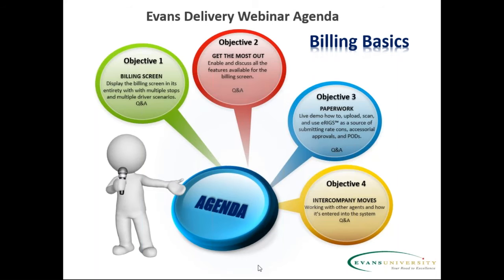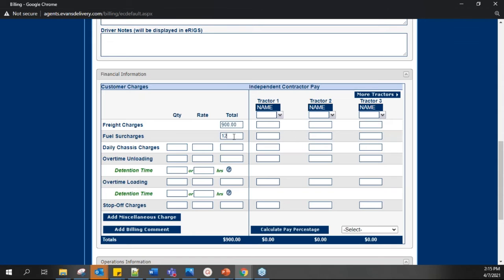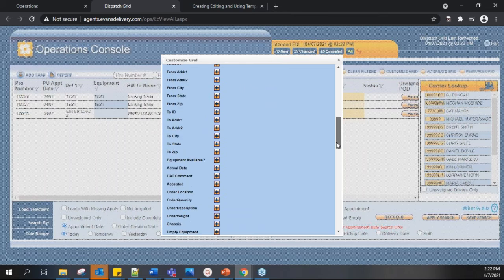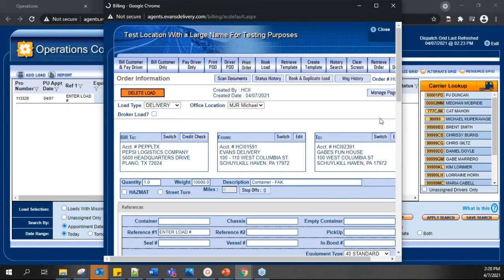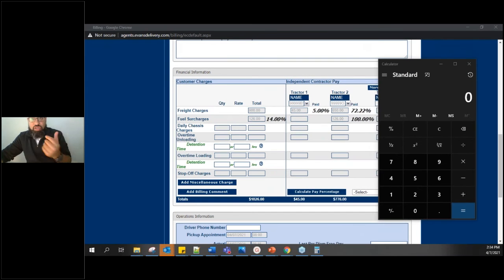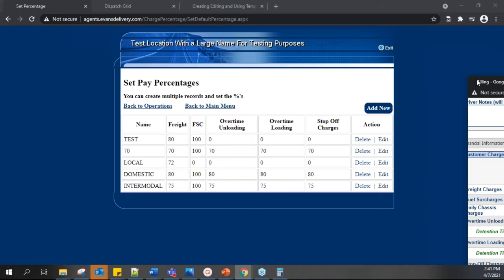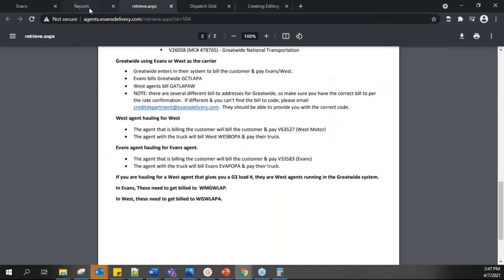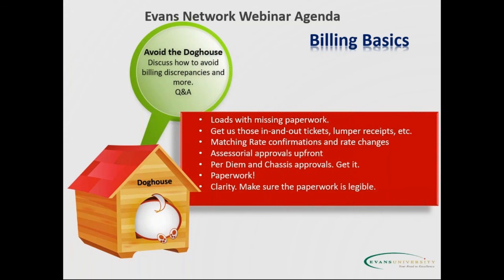EU Webinar | Billing Basics